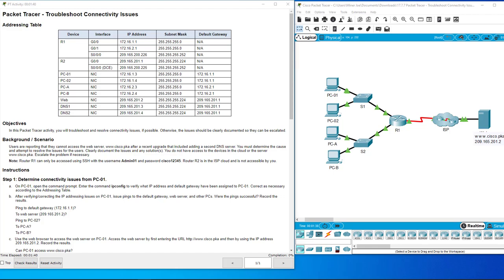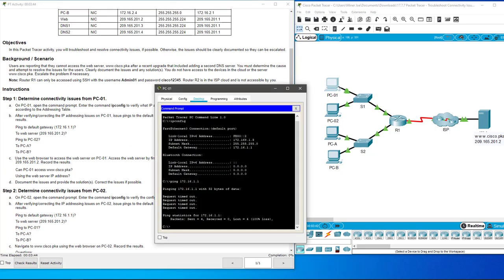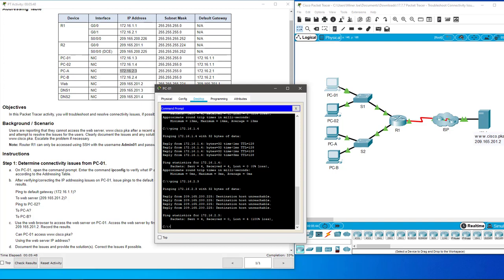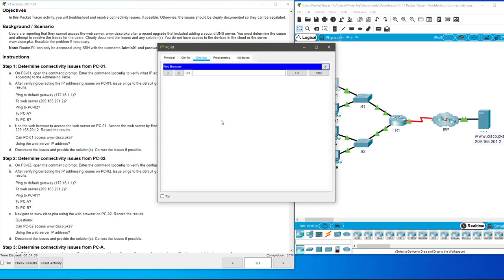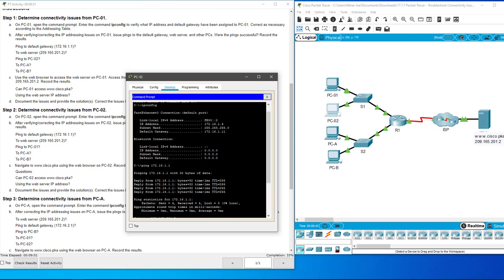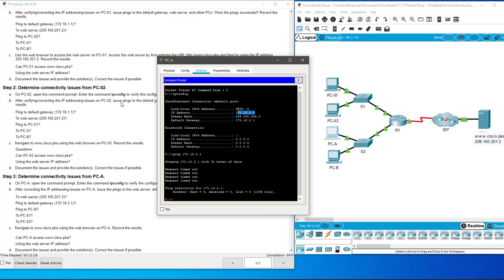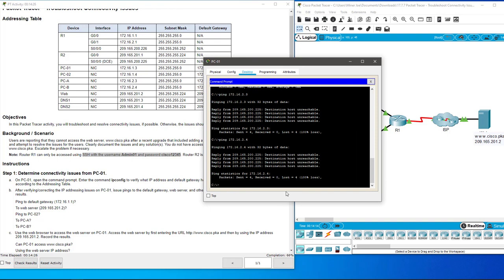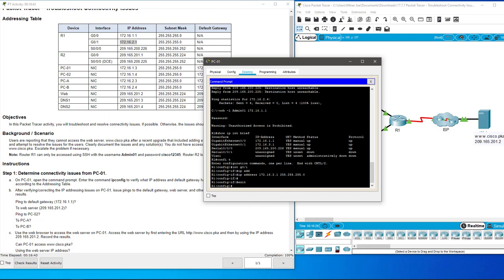CIT 1121 PKA 17 7 7 All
CCNA 7 ITN Packet Tracer 17.7.7